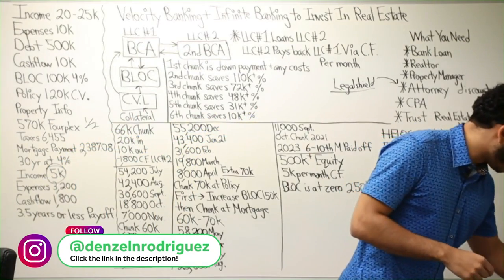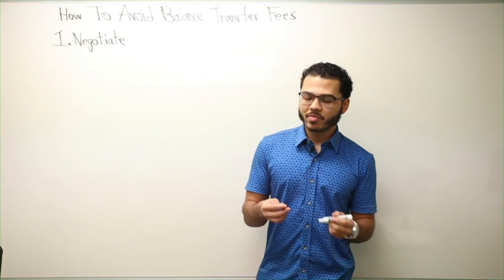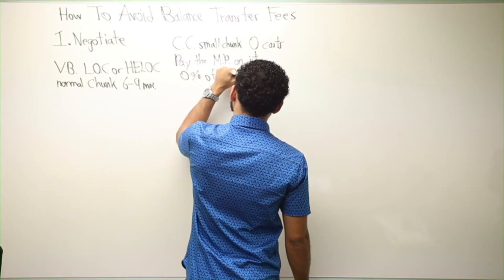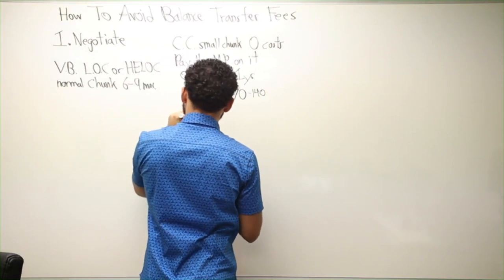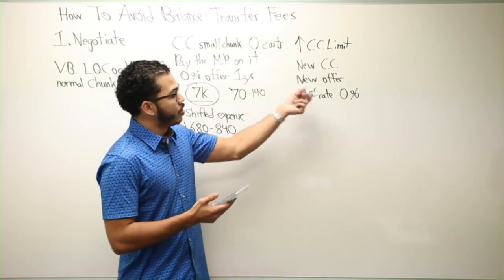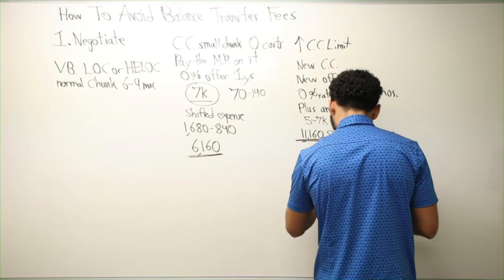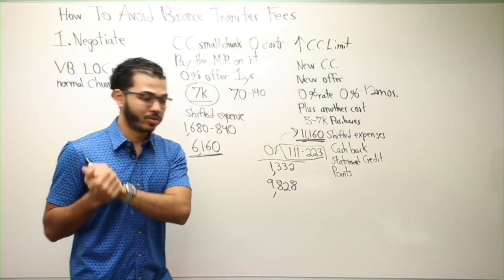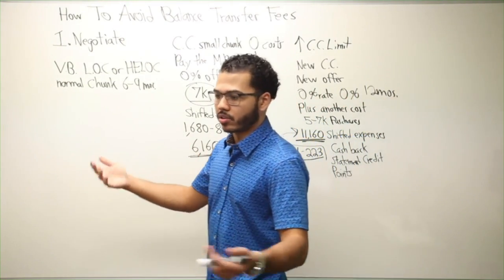One Way To Avoid Balance Transfer Fees In Velocity Banking